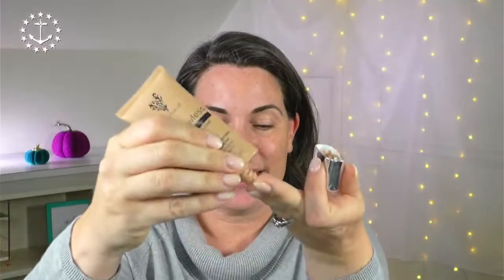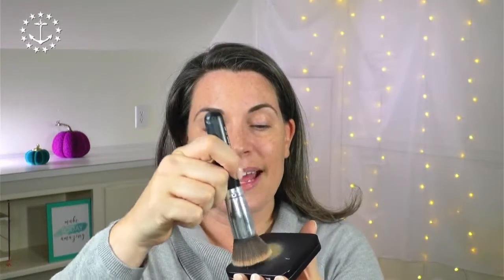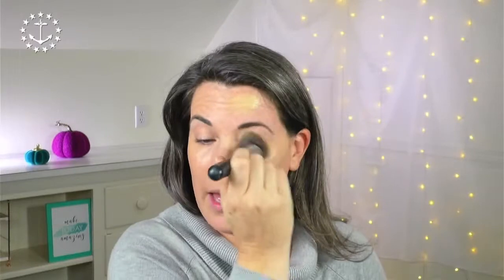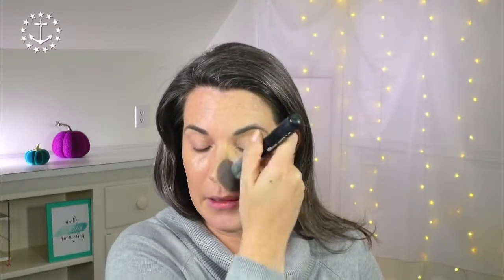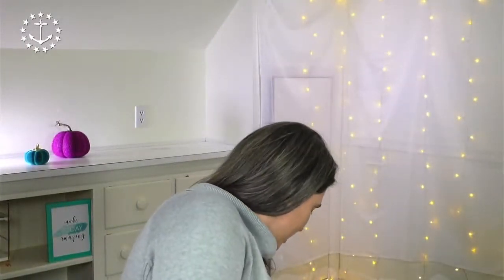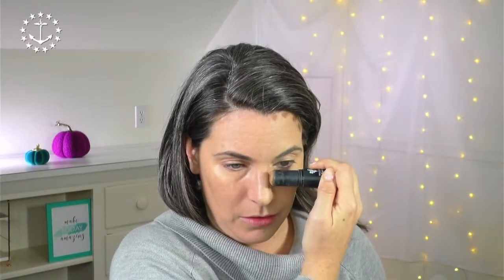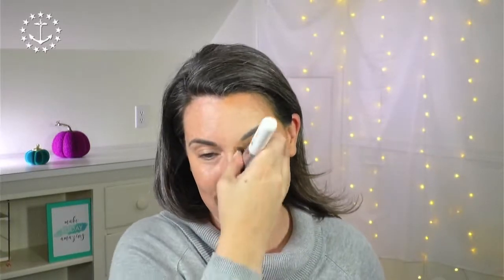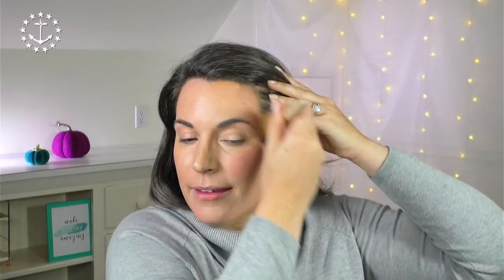The difference between light and full coverage foundation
Come say hellolovely on this MinuteWithMary :)